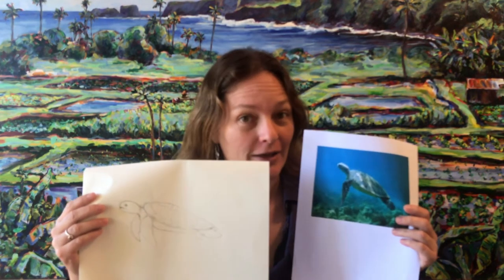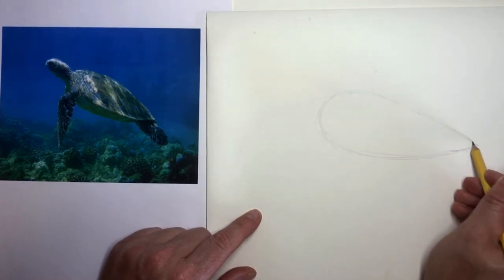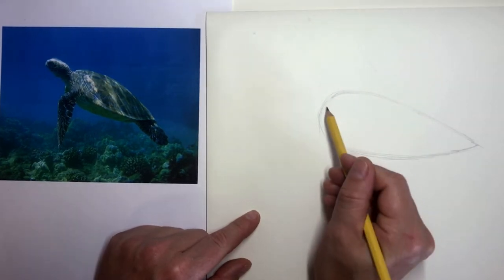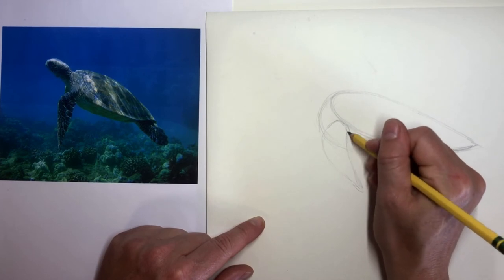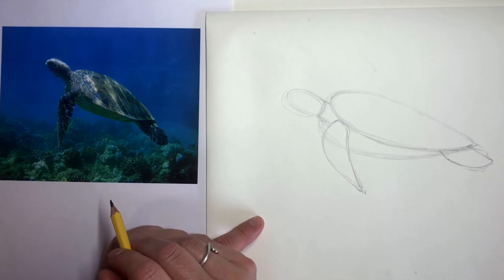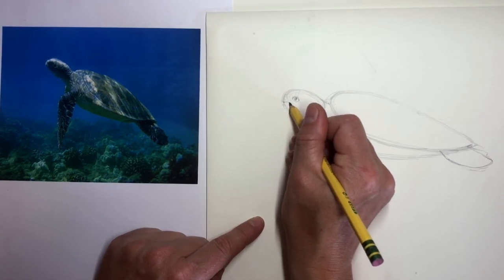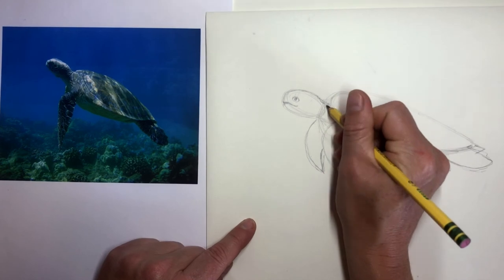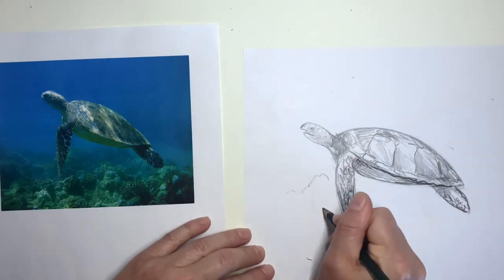How to Draw a Honu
Draw a Hawaii Green Sea Turtle!  What wonderful creatures these are!